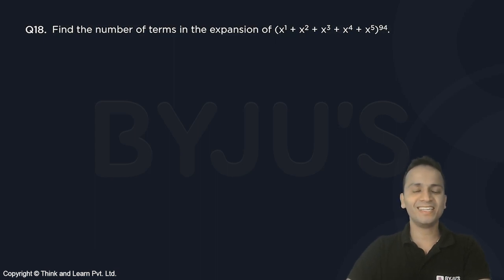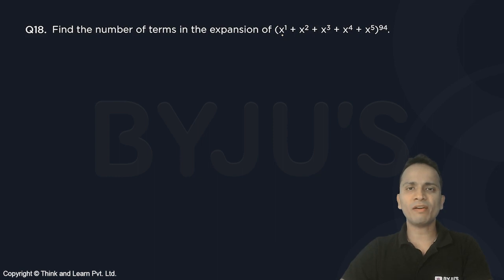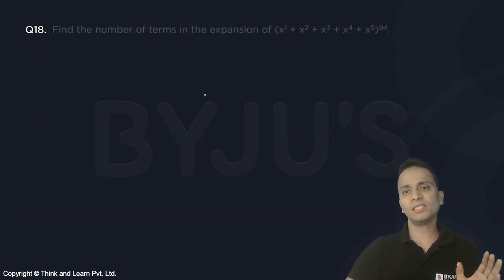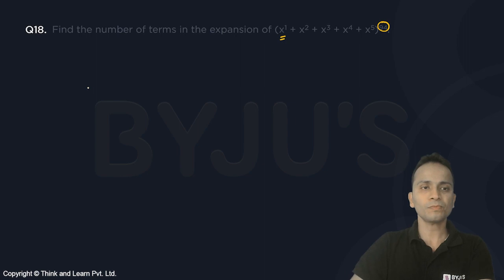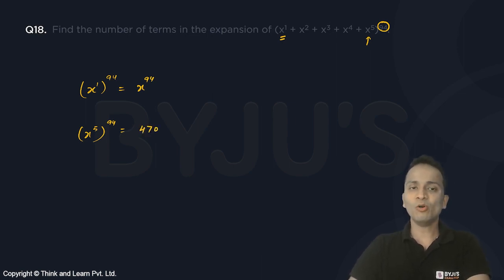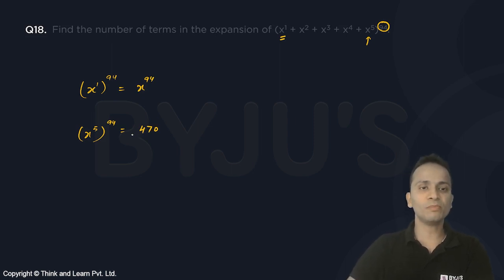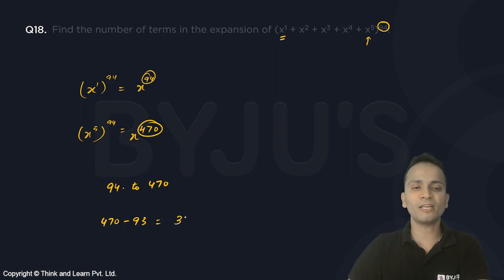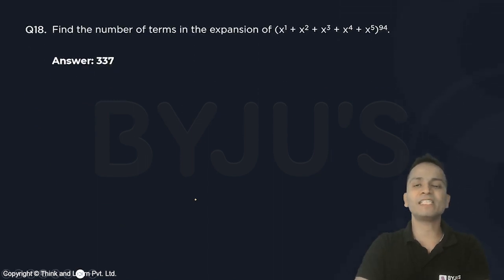Q18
👩‍💻Attempt Topic Wise Mock Test